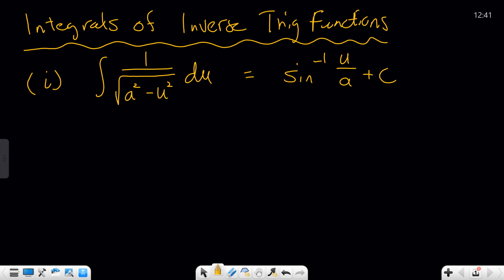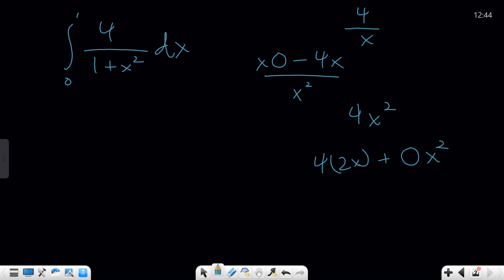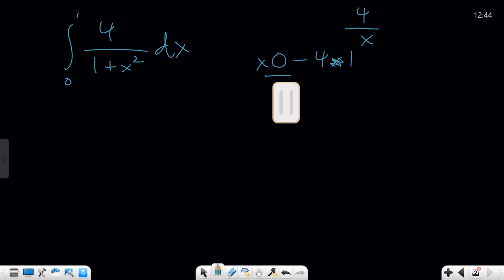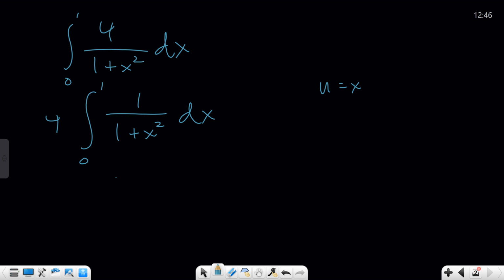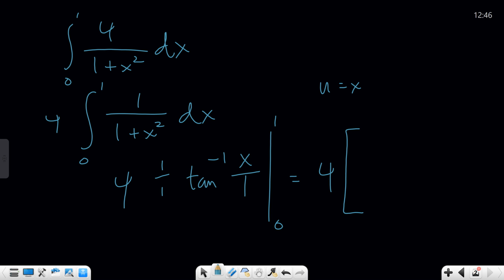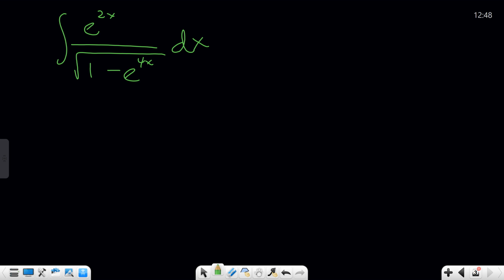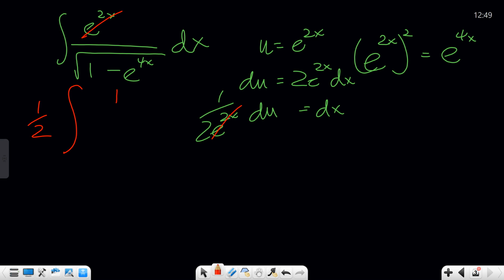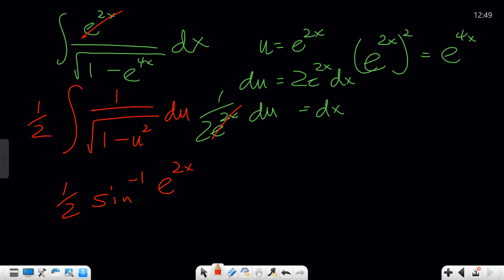Section 5.7: Integrals of Inverse Trig Functions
Integrals of Inverse Trig Functions